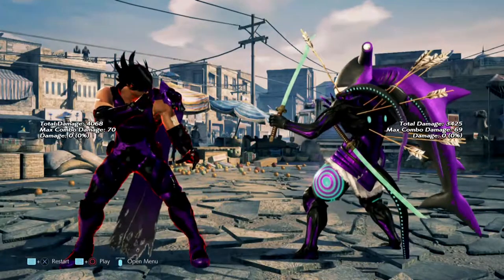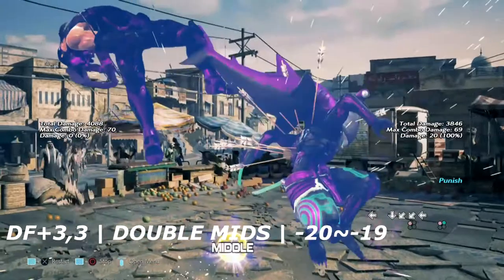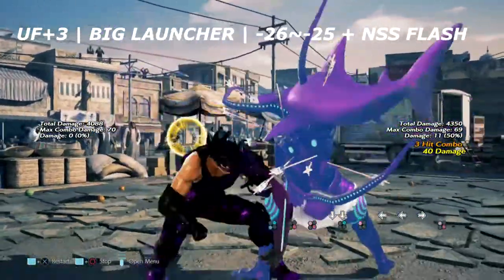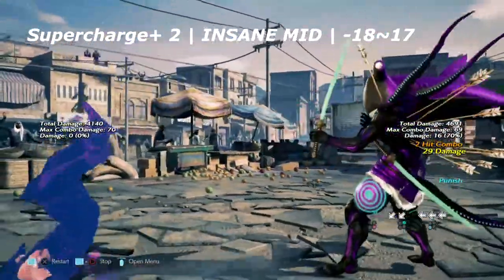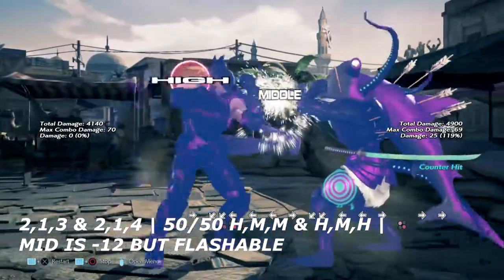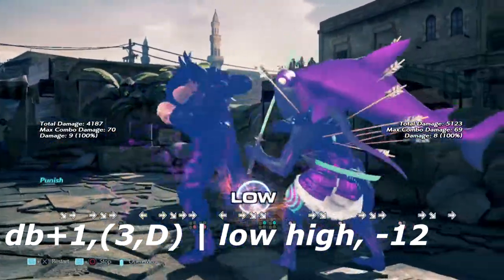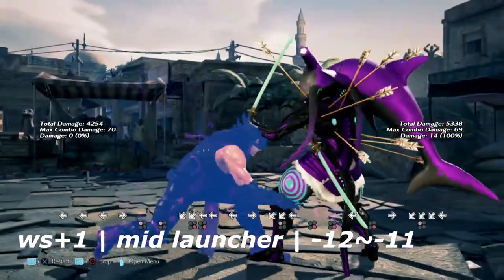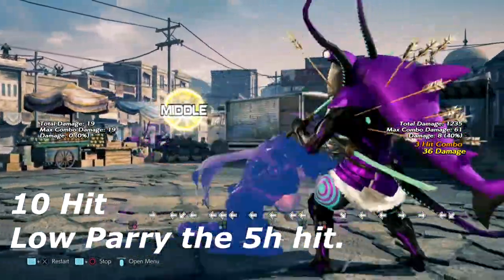TEKKEN 7 | Lars Punishment 2.0 (How-To)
Welcome to my Lars A Punishment 2.0 Guide

PUNISHMENT INDEX

LARS ALEXANDERSON PUNISHMENT GUIDE 2.0

LAUNCH PUNISHMENT SECTION

RA | -22

10 hit - low parry the 5th hit

1. F1+4 | SHOULDER OF DOOM | -18
2. DF+3,3 | DOUBLE MIDS | -20~-19
3. D1+2 | LOW SWEEP | -20~-19
4. DB+4 | LOW LAUNCHER | -26
5. UF+3 | BIG LAUNCHER | -26~-25 + NSS FLASH
6. FF+4(,3) | 2 HIT STRING | LOW IS -31 / MID IS -16
7. FF3+4 | SET OF LOWS | -16~-15
8. FB+2,1 | 2 HIT MIDS | -18~-17
9. 1+2+3+4, 2 | INSANE MID | -18~17

JAB PUNISHMENT SECTION

1. 1,1,1 & 1,4 | H,M,M & H,L | -12
2. 2,1,3 & 2,1,4 | 50/50 H,M,M & H,M,H | MID IS -12 BUT FLASHABLE
3. F+2,4 | H,H | -12 ON BLOCK
4. db+1,(3,D) | low high, -12
5. DB1+2 | BACKSWING MID | -14
6. FF+2 | LAUNCHING MID | -13~-12
7. ws+1 | mid launcher | -12~-11
8. ws+2,1 | 2x mids | -12
9. fc/df+1+2 | double lows | -12~-11